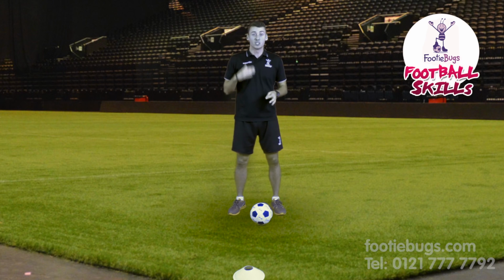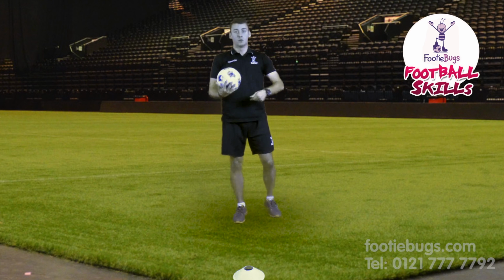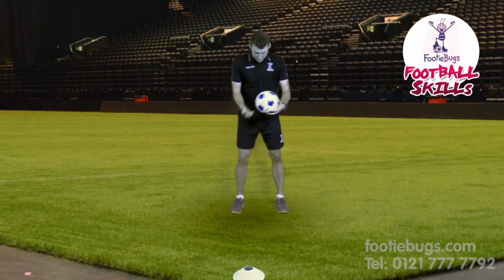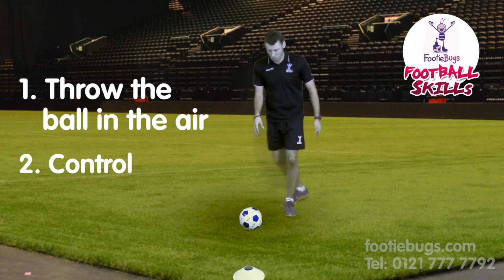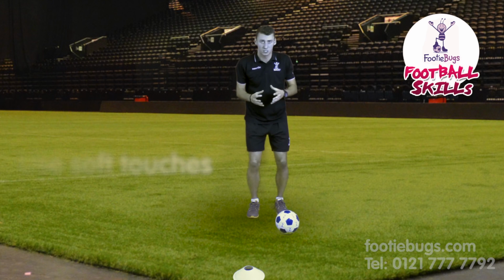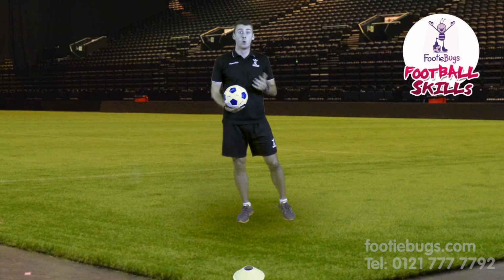FootieBugs Football Skills - Controlling the ball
Check out FootieBugs Football Skills Coach Ash!

In this episode, we take a look at controlling the ball, with small touches, a great skill to improve coordination and concentration!